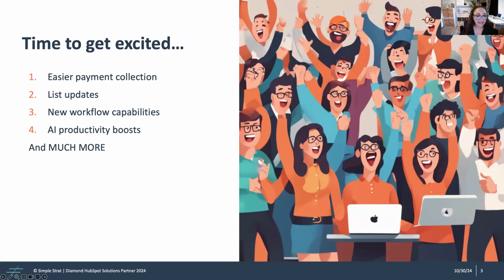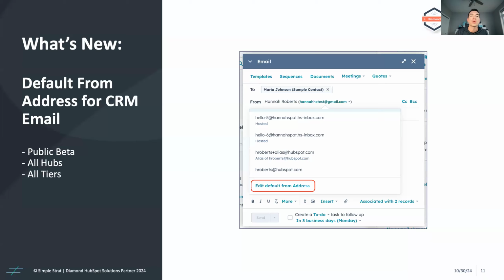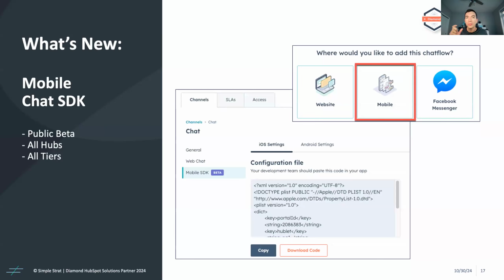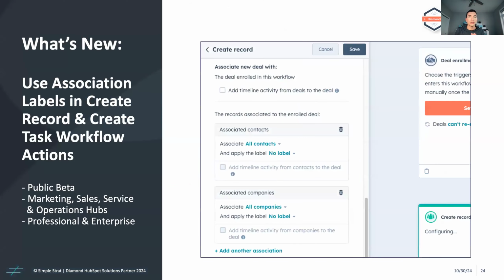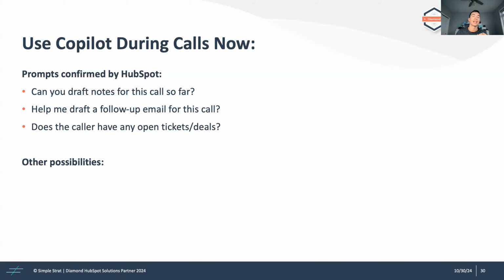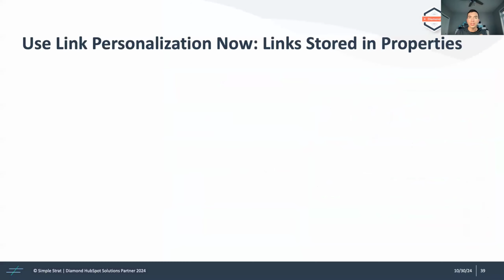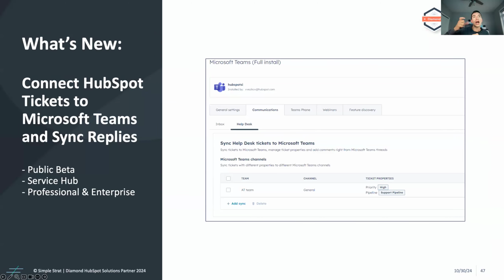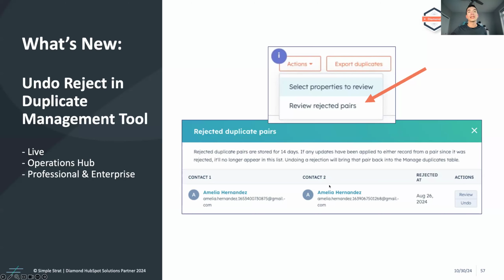What's New in HubSpot's Software | Full vid of product updates October 2024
In this recorded webinar, the HubSpot specialist team from Simple Strat, a Diamond HubSpot agency partner, covers the newest tools and how to put them to work. Need a helping hand? Hire us to fix, build and grow in HubSpot

This video is a replay from the New & Now webinar series where we explore HubSpot’s latest product updates and how you can start using them to get more value from your HubSpot portal.

What we covered:
- The latest changes in HubSpot, including data entry suggestions, using Copilot during calls, and the ability to use multiple AI voices in a podcast episode
- Ways to use the new features for more efficiency and better results
- Answers to your questions about what's changed and what HubSpot's updates can do

Find a specific update:
00:00 Introduction
04:28 Quickly Exclude Records from Active Lists in HubSpot
06:40 Default From Address for CRM Email in HubSpot
07:40 Team Email Respects Team Never Log List in HubSpot
08:27 Bulk Update User Email Domains in HubSpot
09:14 Updates to HubSpot CRM Object Merges
12:31 Receive Inbound Calls via Calling Apps in HubSpot
13:47 HubSpot's Mobile Chat SDK
14:48 Conditional Formatting in Table Visualizations within Custom Reporting
16:48 Convert Active to Static Lists in HubSpot
18:02 HubSpot Data Entry Suggestions
20:30 Use Association Labels in Create Record & Create Task Workflow Actions
22:59 Use Workflows to Register Contacts for Microsoft Teams Webinars in HubSpot
24:31 Contact Search for Outbound Dialer in HubSpot
25:10 Chat with Copilot During Live Calls in HubSpot
27:10 Boost Your IVR: Add Submenus & Reporting Insights
28:16 Create Chars with External Data in UI Extensions
29:21 Manage View and Edit Property Access in HubSpot Workflows
31:23 Use Multiple AI Voices in a Podcast Episode with HubSpot
32:28 URL Personalization Token Support in Email with HubSpot
34:21 DND Areas in Custom Email Templates
35:52 HubSpot Mobile Lead Summary Pipeline Widget
37:10 SUNSET: Automatic Ticket Assignment for Sales-seated Users in Help Desk
37:46 Content Recommendations for Inbound Calls in HubSpot
38:54 Connect HubSpot Tickets to Microsoft Teams and Sync Replies
39:38 Ticket Splitting in HubSpot Help Desk
40:55 Rule Performance and Matching Ticket Look Up
41:58 Create Payment Links & Subscriptions From Line Items in HubSpot Deals
42:26 Store Payment Method for Future Charges with HubSpot Commerce Hub
44:11 Automated Email Reminders for HubSpot Invoices
45:01 Undo Reject in HubSpot's Duplicate Management Tool

📚ADDITIONAL RESOURCES:

How optimized is your HubSpot? Take the quiz to reveal gaps and boost your ROI potential ➡️